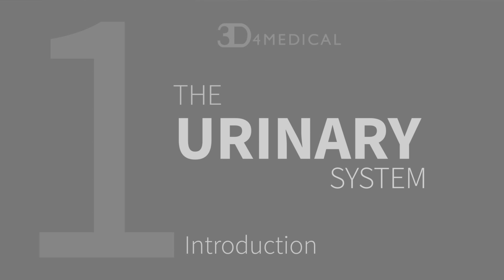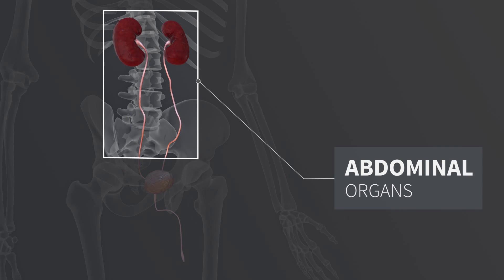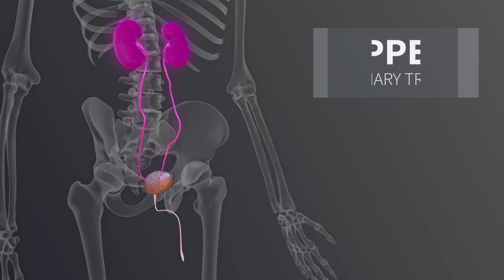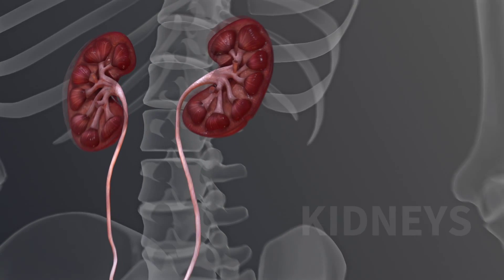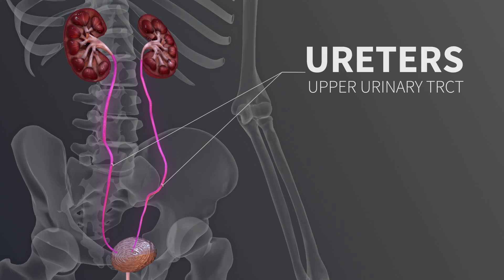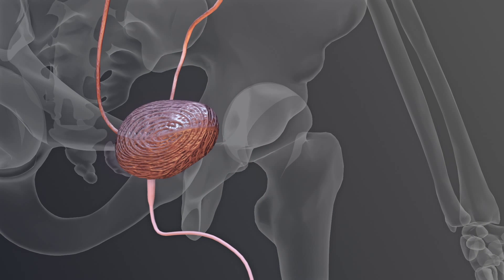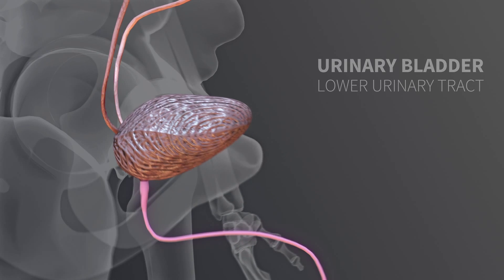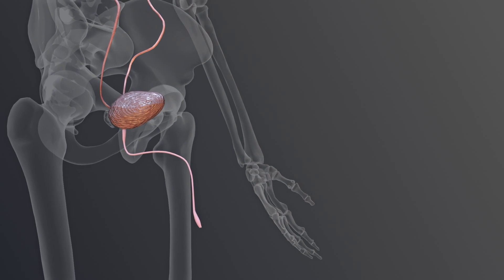Introduction to the Urogenital System - Animated Tutorial | Complete Anatomy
Learn about the abdominal and pelvic organs involved in excretion, and how they are divided into the upper and lower urinary tracts.